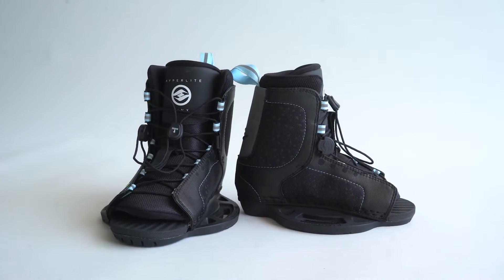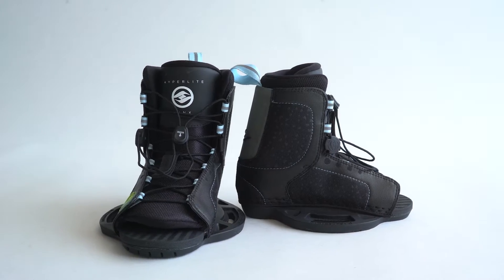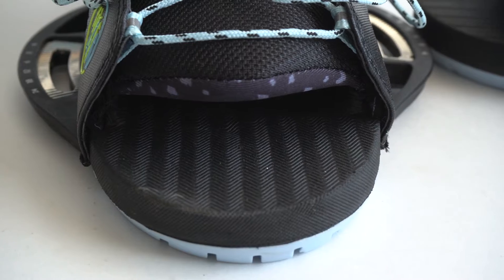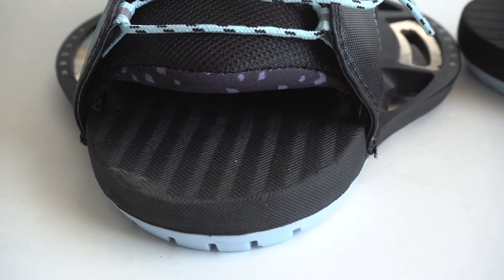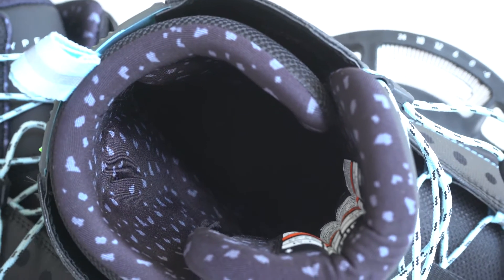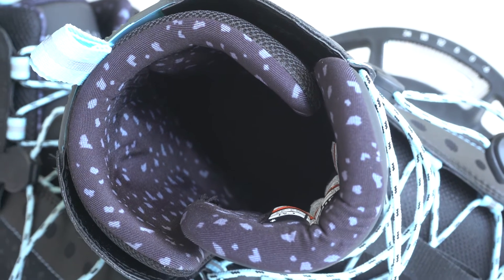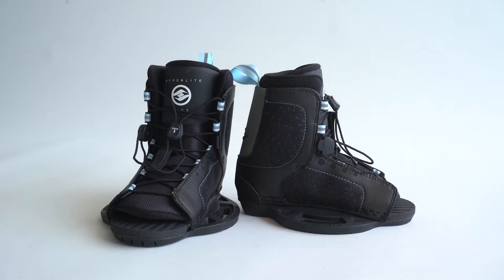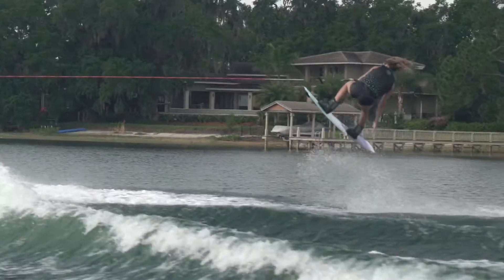Hyperlite Jinx 2018 Women s Wakeboard Binding